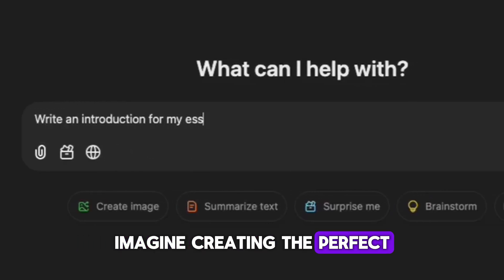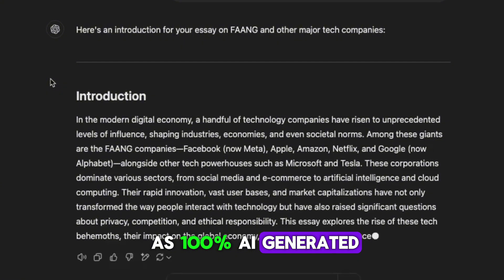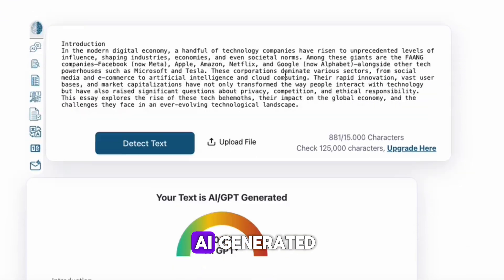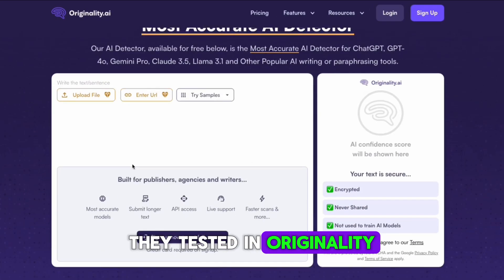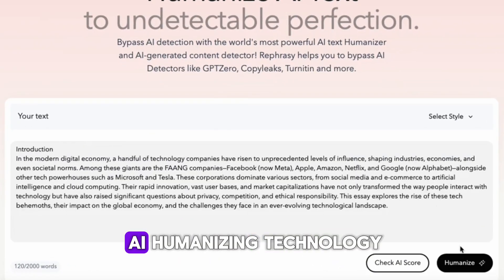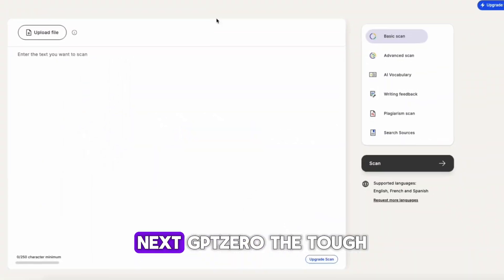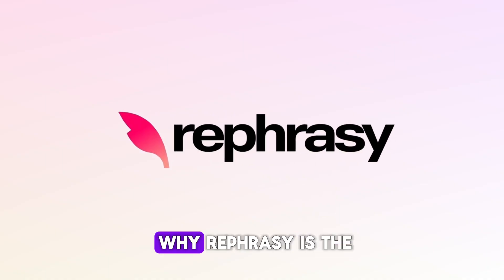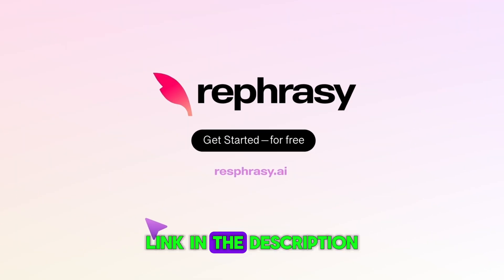Best AI Humanizer 2025 – Why Rephrasy.ai is top notch!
🚀  In this short video we show you an example how Rephrasy bypasses several AI Detectors (ZeroGPT, GPTZero and Originality).

📝Trusted by the community: We got a supportive reddit post where they named us as their recommended AI Humanizer in 2025.